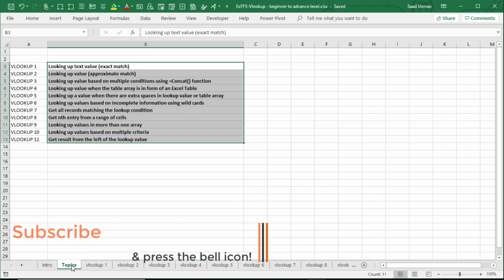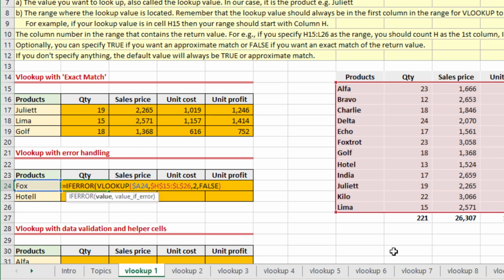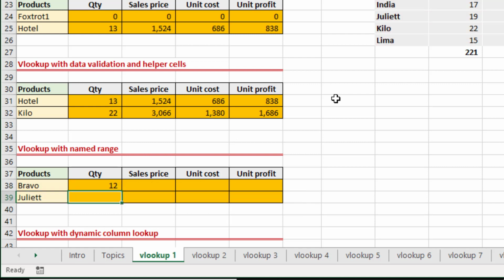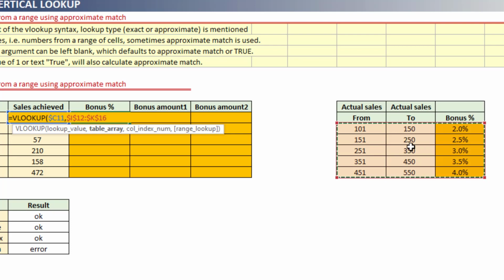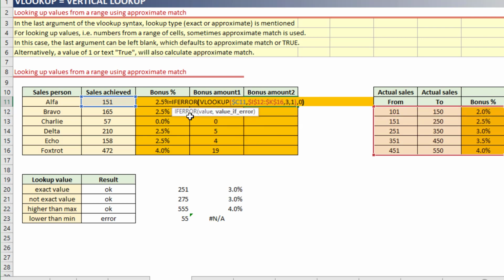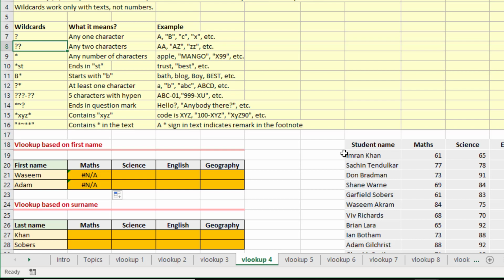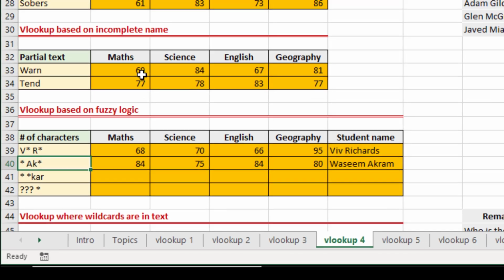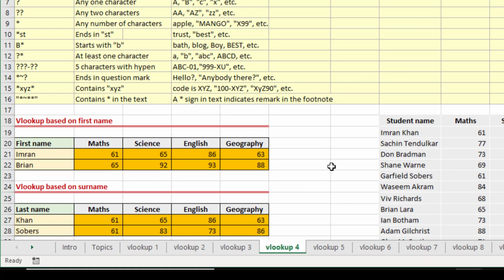ExFF5 - vlookup basic to advanced 11 examples - 1st part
1st video on basic to advanced examples of vlookup formula. There are in total 11 (eleven) examples of vlookup application, relevant from beginners to advanced users. In this video, we have covered examples 1-4.

1. Looking up text value (exact match)
2. Looking up value (approximate match)
3. Looking up value based on multiple conditions using =Concat() function
4. Looking up value when the table array is in form of an Excel Table

5. Looking up value when the table array is in form of an Excel Table
6. Looking up a value when there are extra spaces in lookup value or table array
7. Get all records matching the lookup condition
8. Get nth entry from a range of cells
9. Looking up values in more than one array
10.Looking up values based on multiple criteria
11.Get result from the left of the lookup value

Vlookup in combination with: Choose, match, offset, index, countif, wild cards, min/max etc.